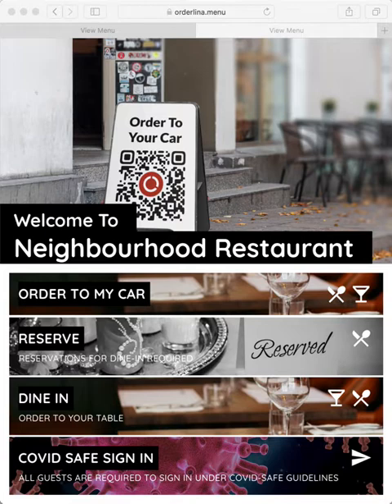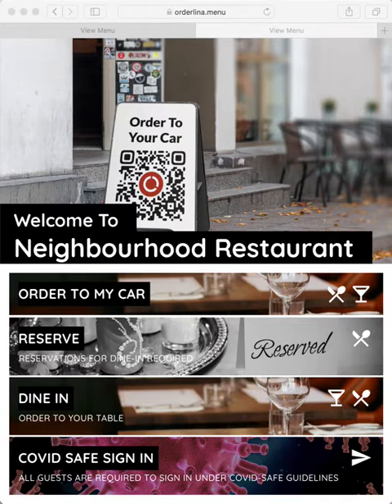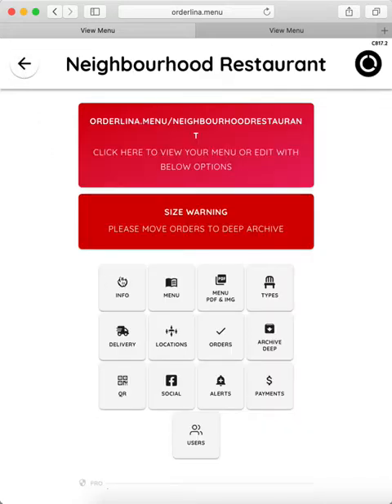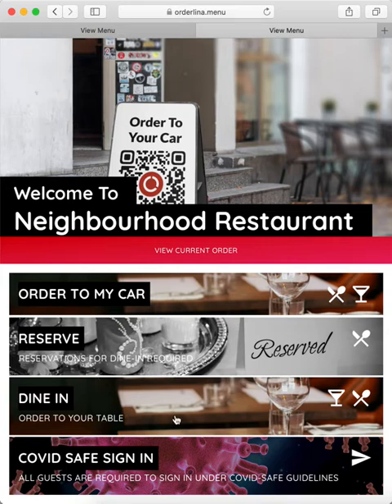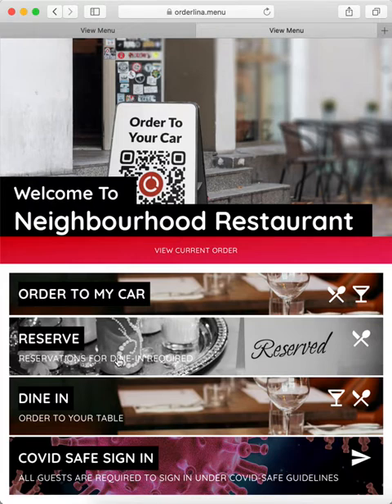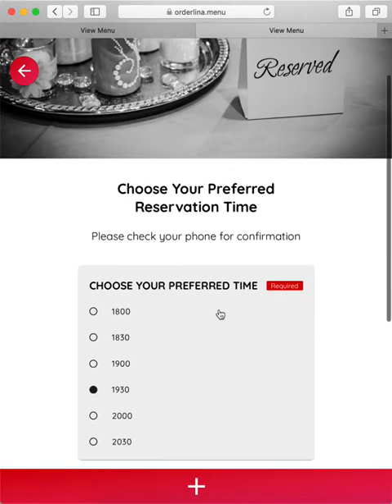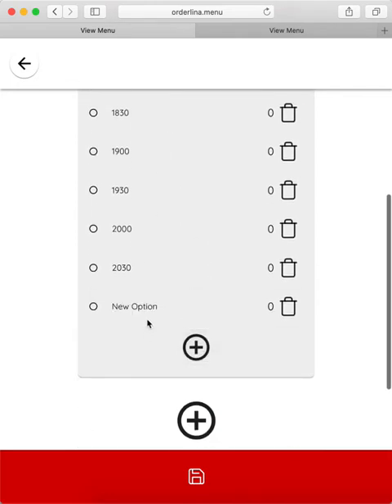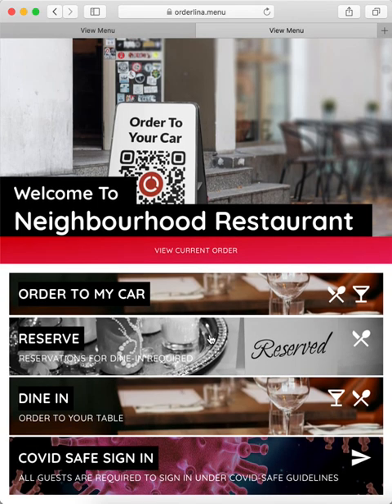Hack Your Digital QR Menu for Drive-Through, COVID Sign In & Reservations for Restaurant & Hotels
How to hack your digital QR Menu to have a virtual drive-through and take customer orders from their car. How to have a COVID Safe Sign In as part of your menu. How to take dine-in reservations, saving your restaurant money on expensive reservation platforms.

Please share, comment, and let your local restaurants know how they can help you order more!

with 200 Menu Views / Month